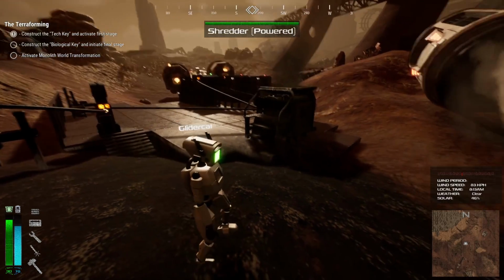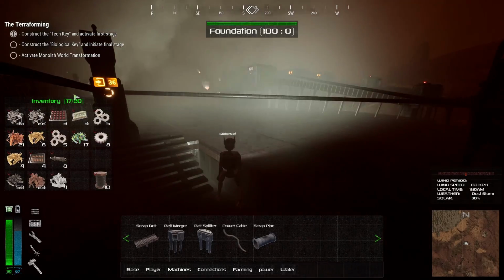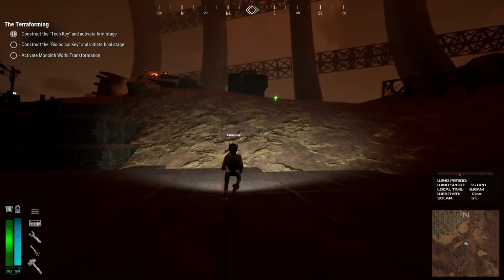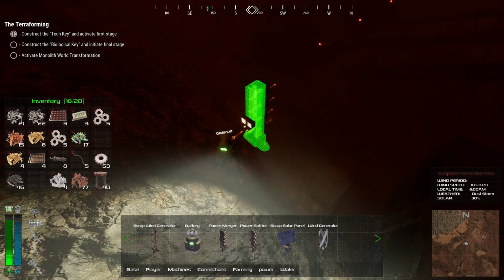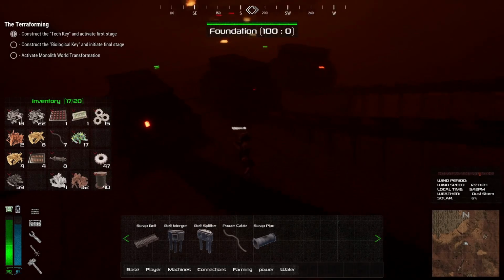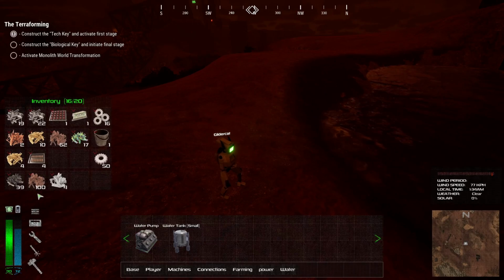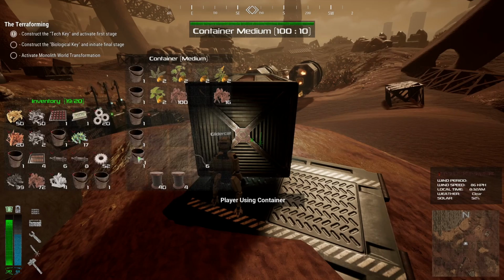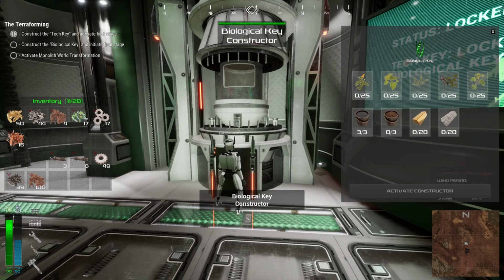Let's Play JUNKPUNK s01 e04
Our small factory is starting to take shape.

This episode, let's see if we can setup a small farm of wind turbines to provide the power we need to run our 3 separators and grinder.

The developers of JUNKPUNK recently granted me access to the game.

Please Like and Subscribe if you feel so inclined, doing so will help me grow my tiny channel and let me know what you think of this game in the comments.

Note that the footage in this video is from a Pre-Alpha version of the game.

You can learn about more upcoming games, just like this one, by watching videos in my "First Look" playlist here:

Steam Description:
Junkpunk is a survival base building game where a New World Robotics ship has crash landed. You and any other survivors must clean this ruined planet and prepare it for habitable life. It will be a long journey but worth the transformation.